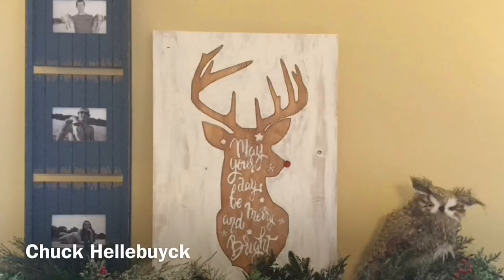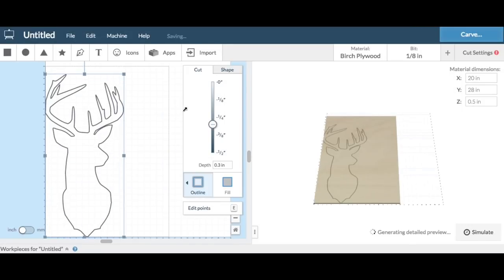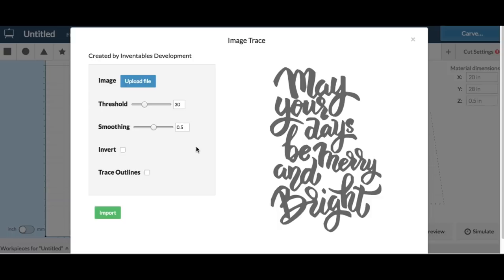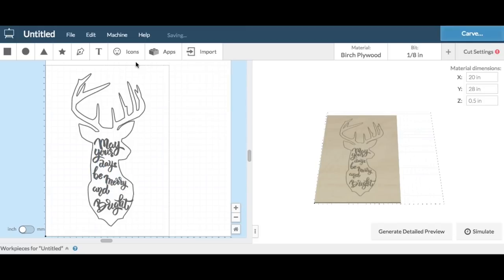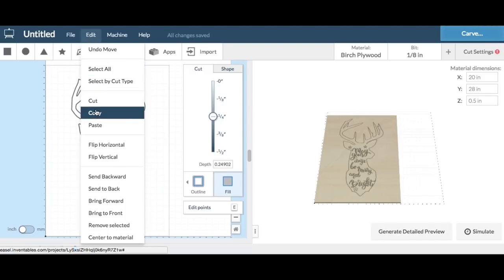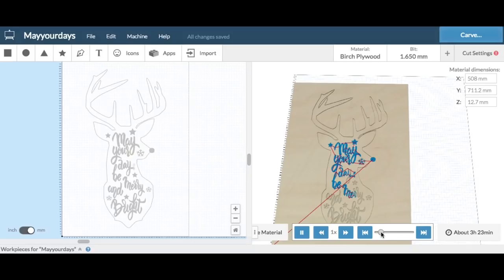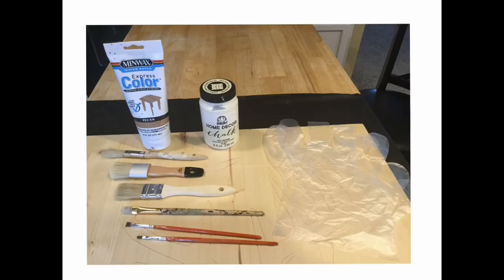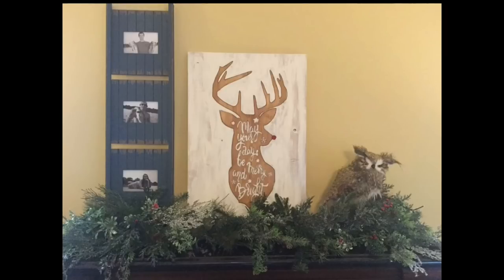Holiday Reindeer X-Carve CNC Project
The Holiday Reindeer CNC Project was done on a large X-Carve CNC. Chuck shows you step by step how he used Easel.com and his X-Carve to make a Holiday Reindeer CNC Project. His wife Erin handled all the painting and detail to make it an outstanding holiday display.

CR-10S:
$459.99

Shop  .
(Costs you nothing and the channel gets a small reward):

Chuck's Arduino Book:

Send Self Addressed Stamped Envelope to:
Electronic Products
P.O.Box 251